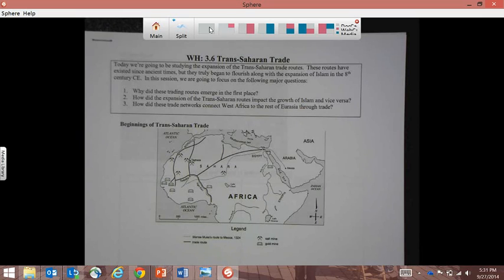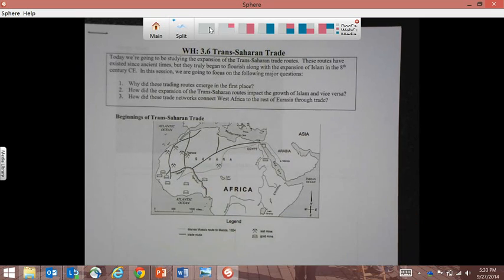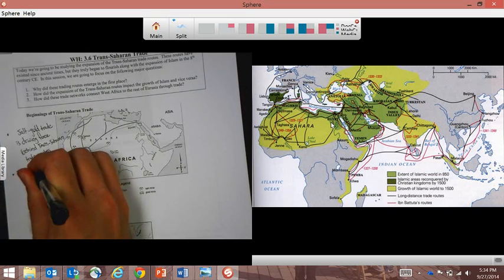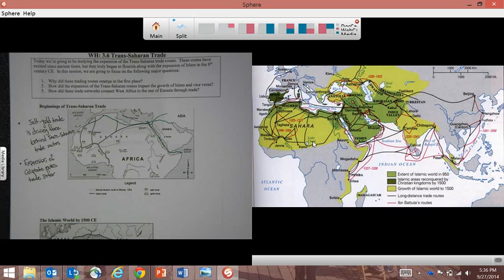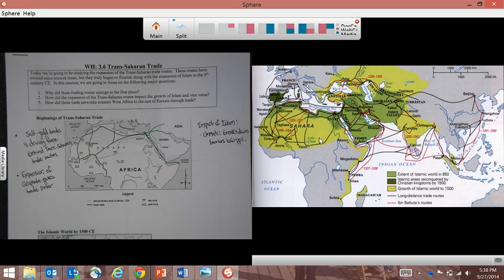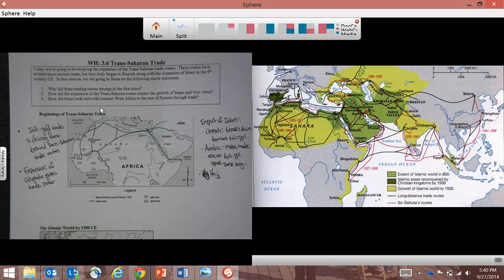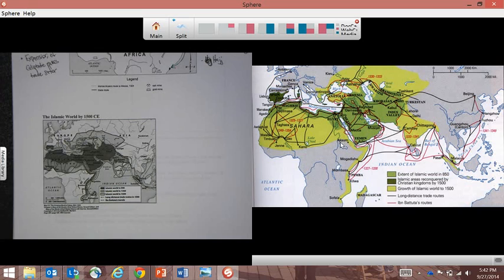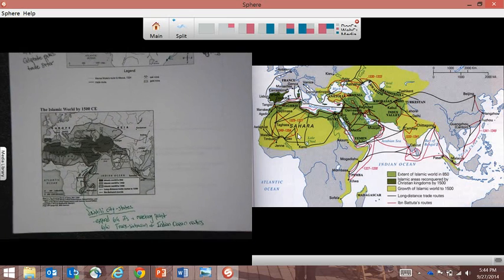Trans Saharan Trade 1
Provides an overview of the Trans-Saharan trade networks that developed in the Post-Classical age including the causes and effects of these networks on the broader Post-Classical world.